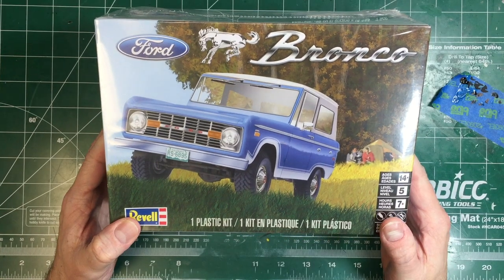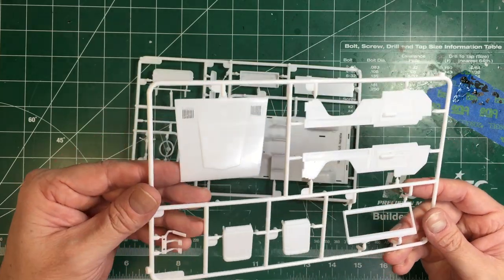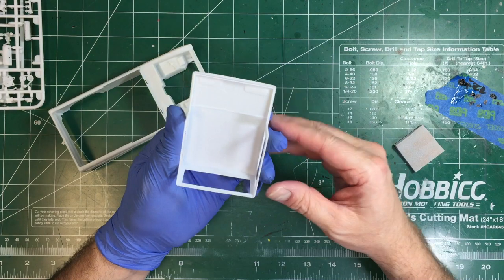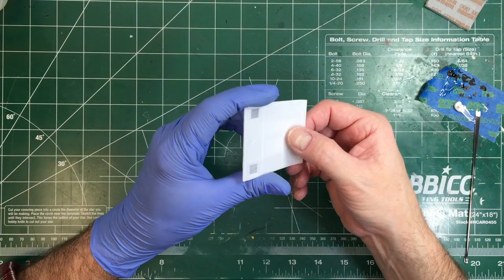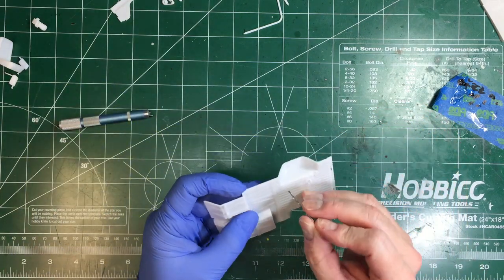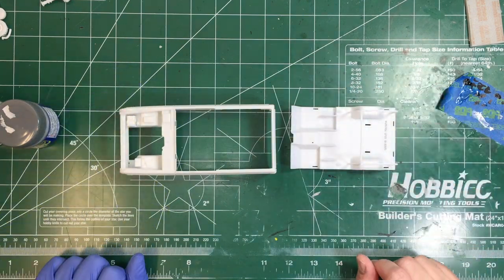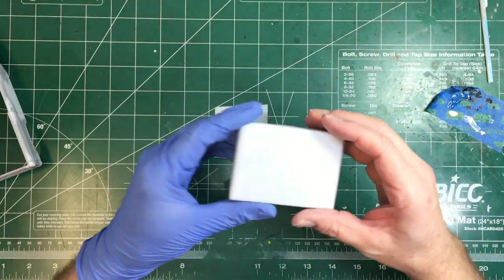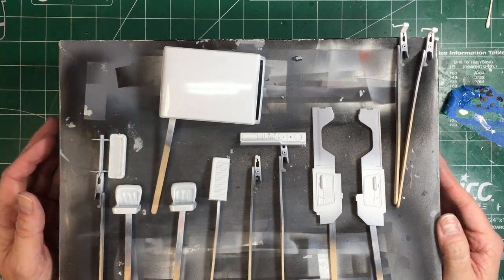Building the Revell Ford Bronco 1/25 scale model Part 1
In this how to build a model car step by step video of the Revell Ford Bronco 1/25 plastic scale model I start with the unboxing. I then move into getting all the parts cleaned up and into primer.